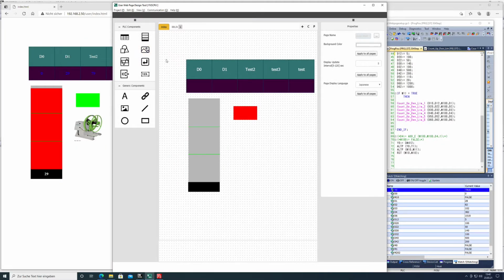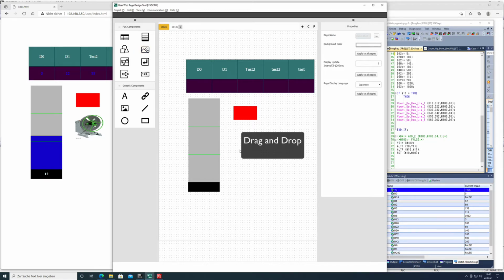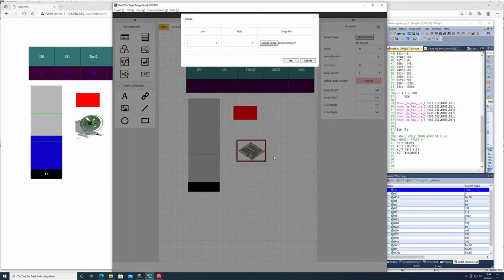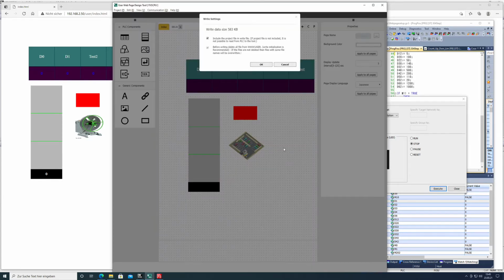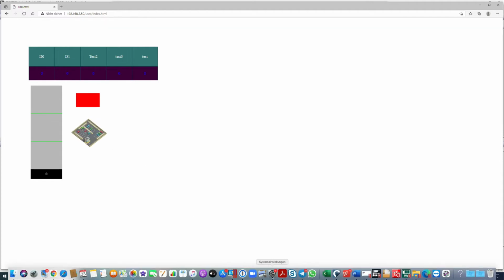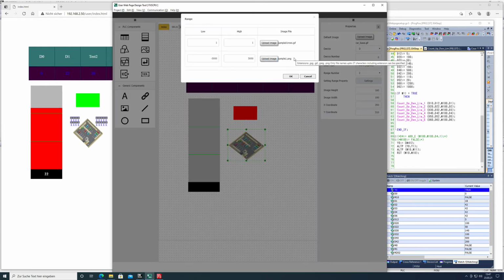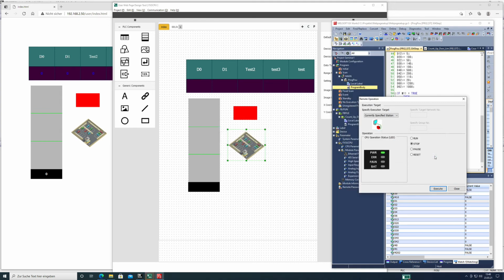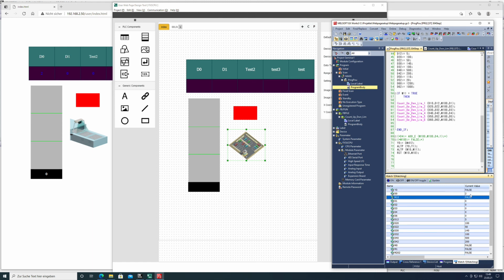Mitsubishi User Web Page Image Display #8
This Tutorial Videos explains the programming procedure for the Image Display function in the Mitsubishi User Web Page.
Mitsubishi electric has created a software for programming the user web page in a handy manner. The tool is called Melsec Web Page Designer Tool.
I feel it being a little tricky to download it from only the japanese mitsubishi web site.
Therefor i provide a download from my own website.

Also you can find a predesigned web page which is also used as a manual in the format for the web designer tool:

and a manual in PDF Format is also available:
Further more you will need the basic setup manual for the Web Server Setup.